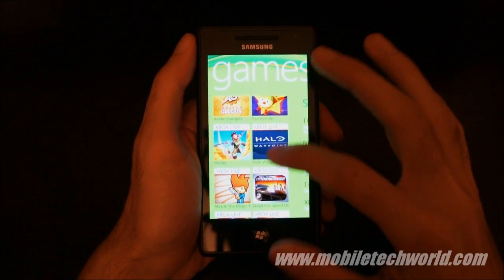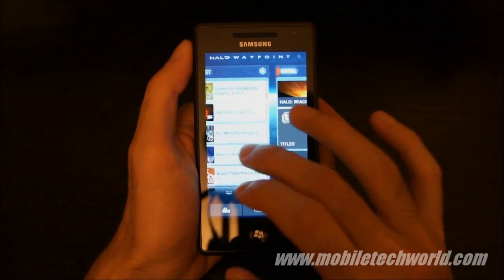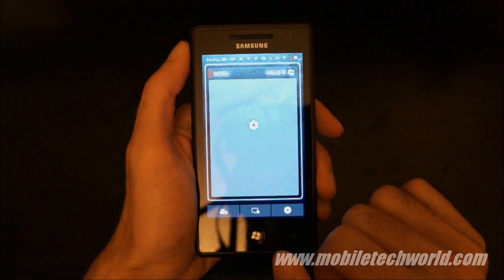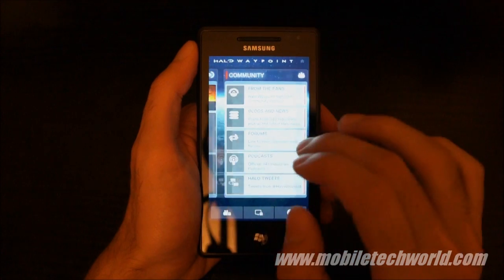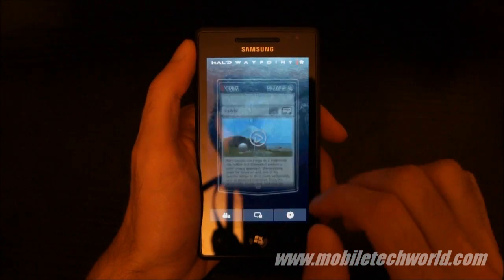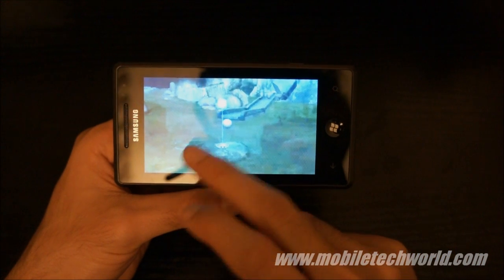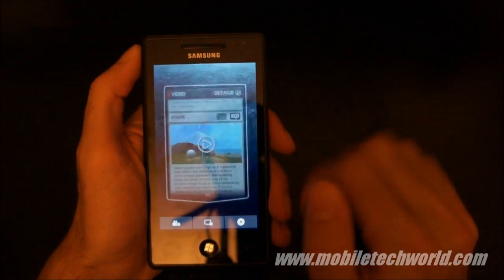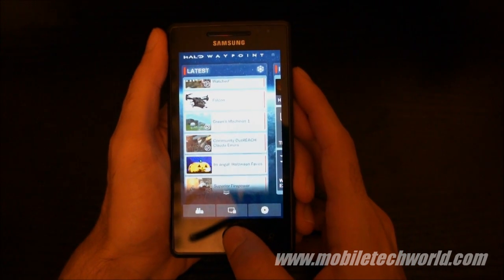Halo Waypoint For Windows Phone 7 walkthrough